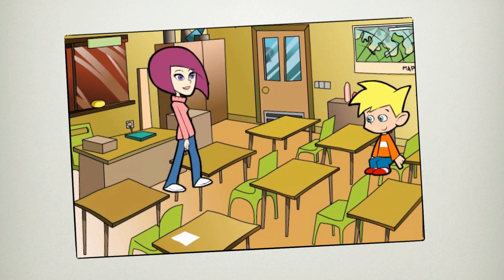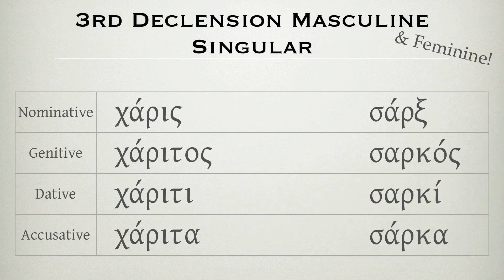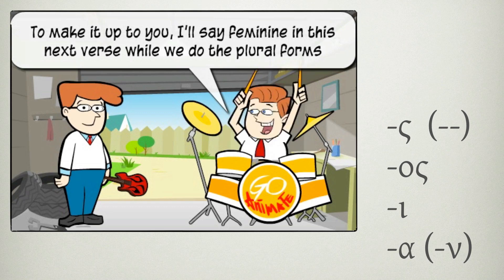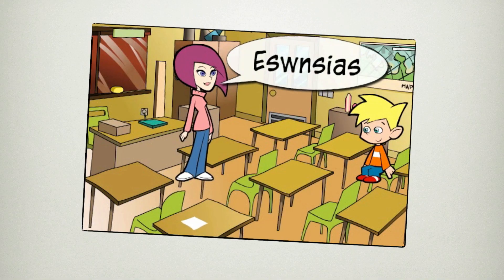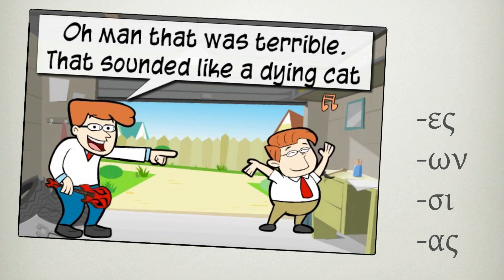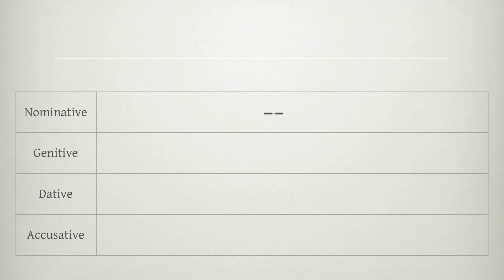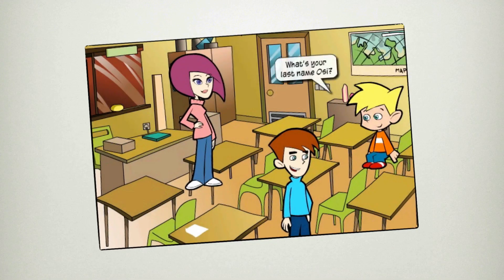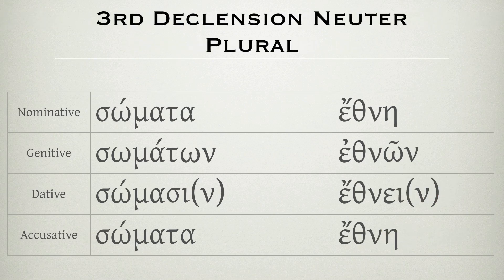3rd Declension Song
Dr. Danny Zacharias has created a collection of creative, amusing, and memorable music videos to help students remember Greek paradigms.  Today, he is graciously sharing with us his video on Third Declension Noun endings. This video is a rerun.